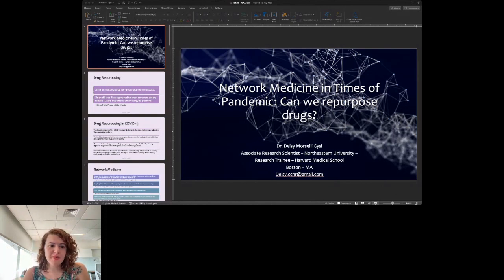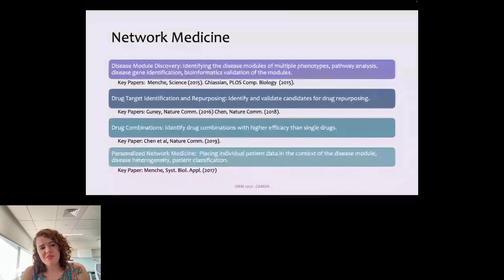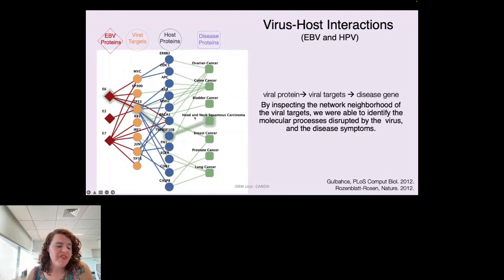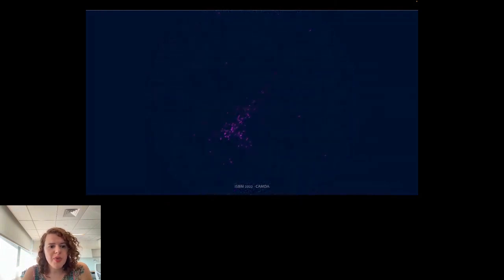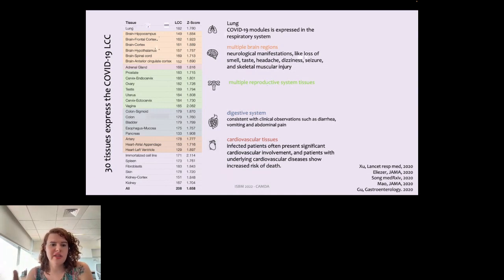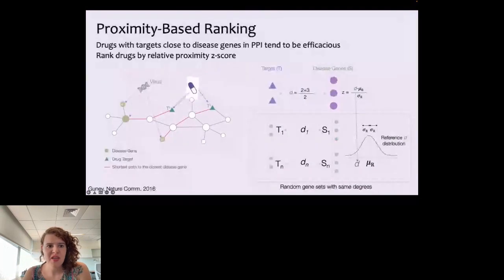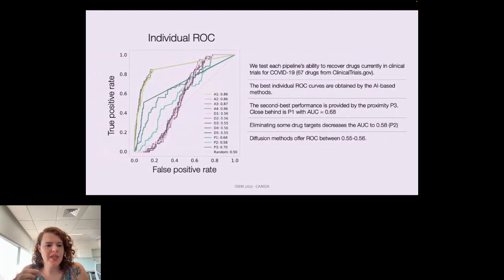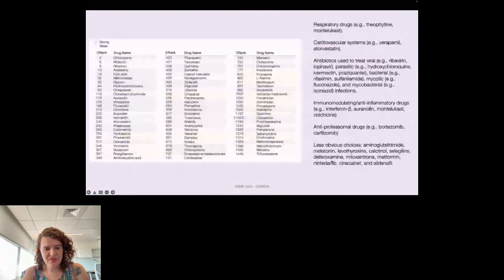Network Medicine in Times of Pandemic: Can we... - Deisy Gysi - CAMDA - Abstract - ISMB 2022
Network Medicine in Times of Pandemic: Can we repurpose drugs? - Deisy Gysi - CAMDA - Abstract - ISMB 2022